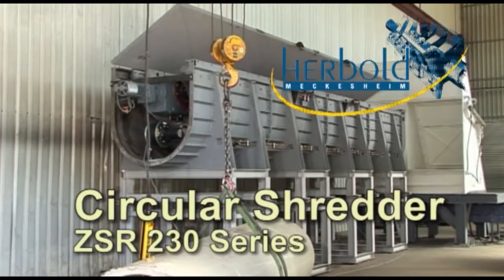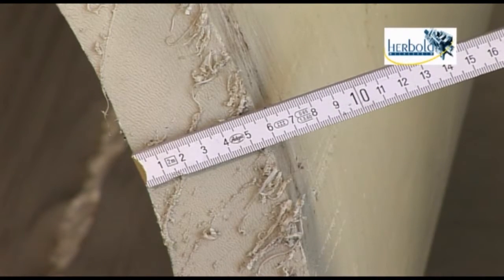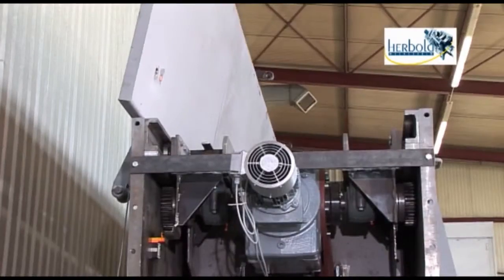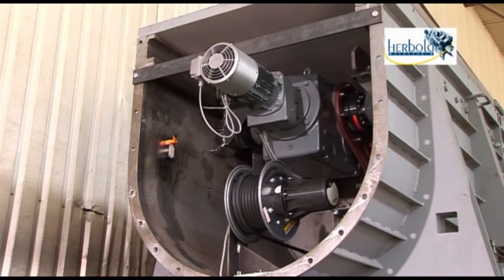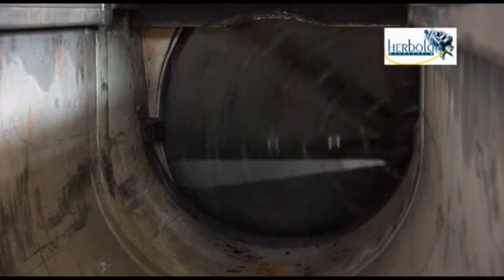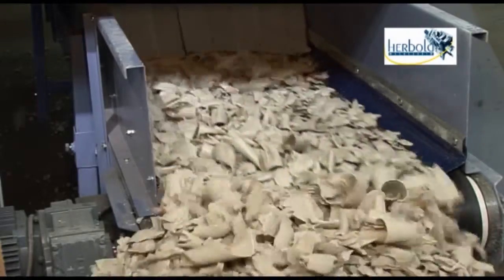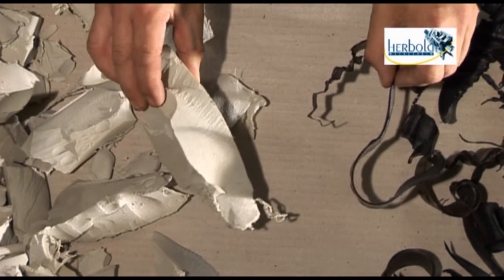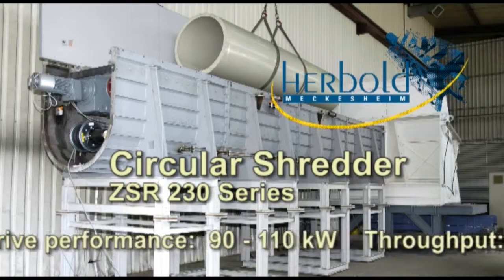Circular Shredder - Herbold Meckesheim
We are your specialist partner for machines and systems for plastic recycling, and for the shredding and pulverization of clean production waste. Herbold also produces systems for wet shredding, washing, separation, drying and compaction (agglomeration) of used, contaminated and mixed plastic waste.